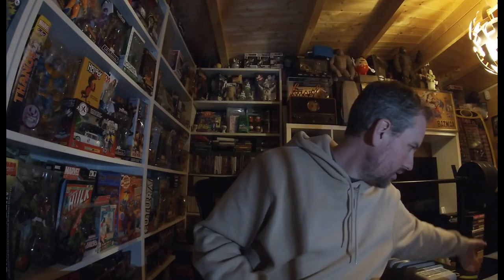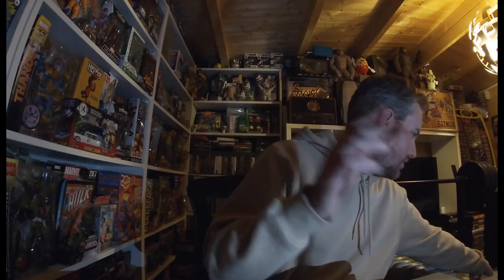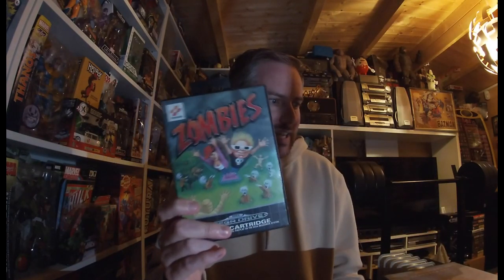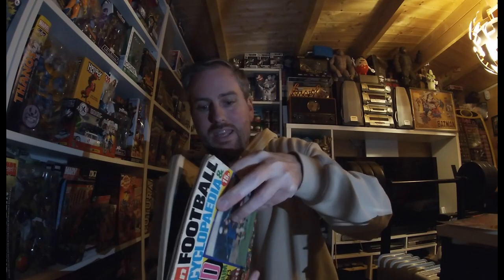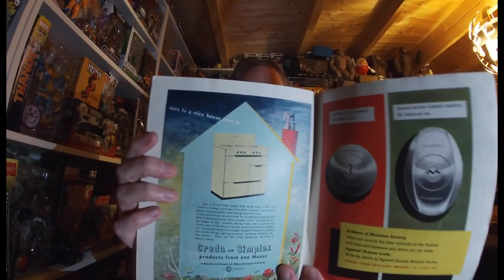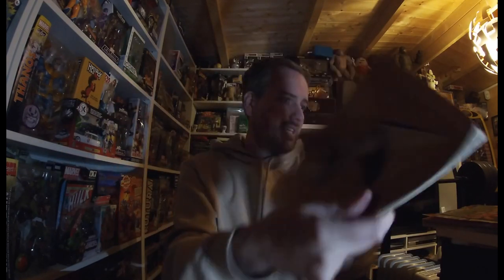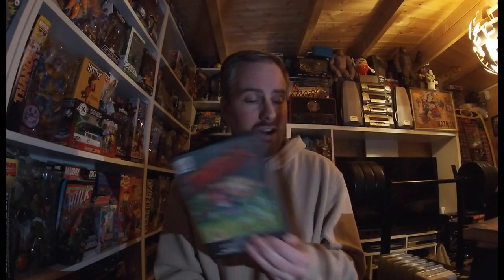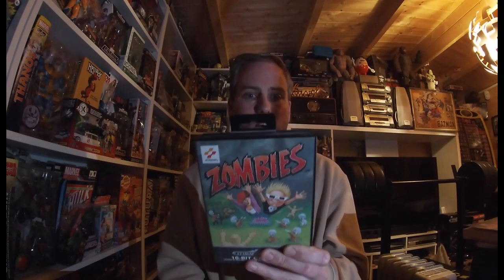Pure Retro greatness!!! Charity shop pick out video from the week!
This video is about LIVE Charity Shop Video - Strike out. Bust!!

Thanks for checking out my Youtube video.

I love, live and breath everything retro!!!